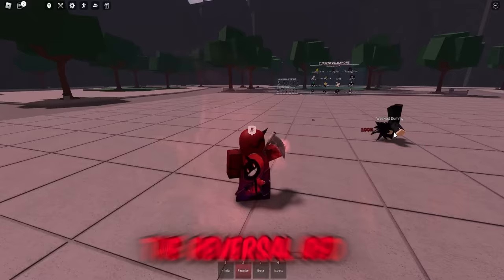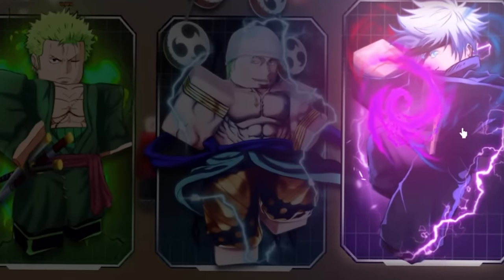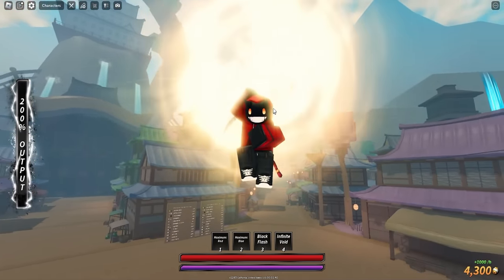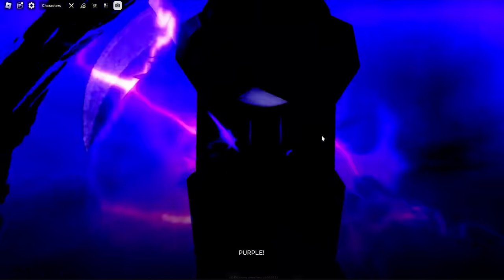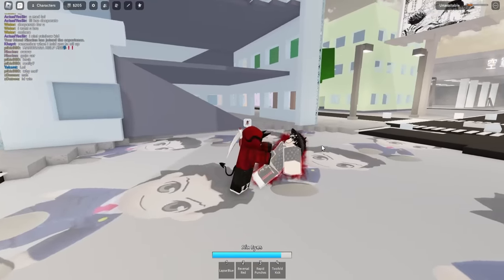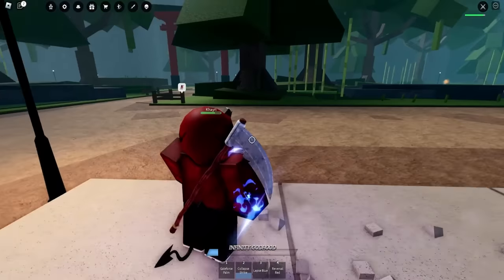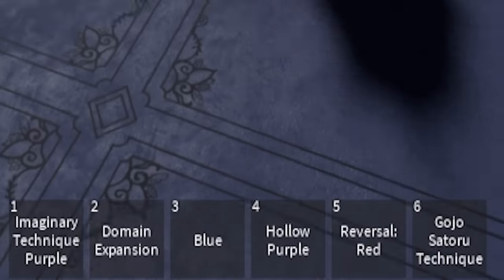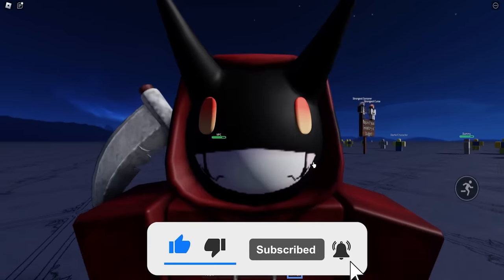I Used EVERY GOJO ADMIN MOVESET in EVERY Roblox BATTLEGROUNDS Game...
Today I used every sorcerer gojo moveset aka admin dev movesets inside of every battlegrounds game like the strongest battlegrounds, heroes battlegrounds, sorcerer battlegrounds, cursed battlegrounds, z battlegrounds, ki battlegrounds, jujutsu shenanigans, and unlocked overpowered abilities and ultimates like reversal red, lapse blue, hollow purple, imaginairy purple, domain expansion, infinite void, and HOLLOW PURPLE 200%...